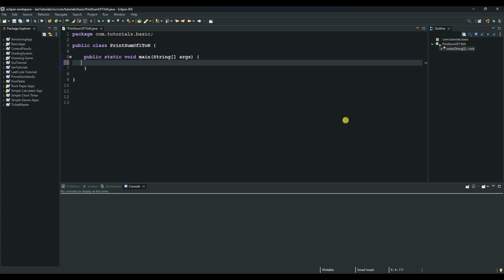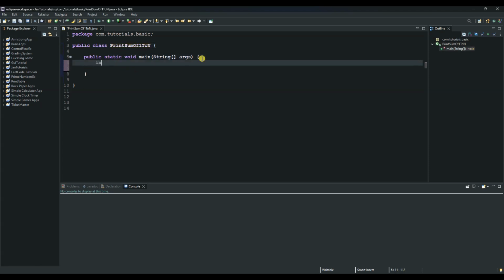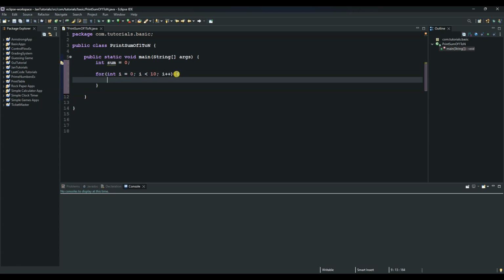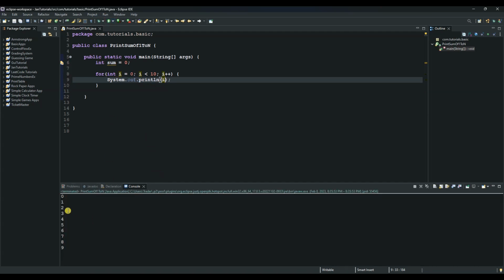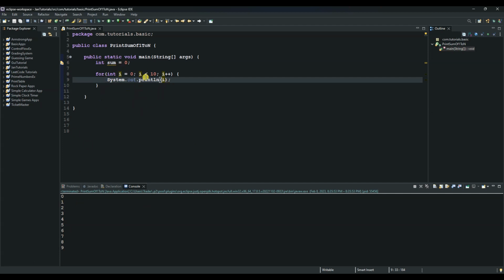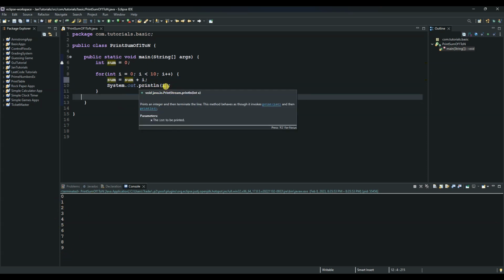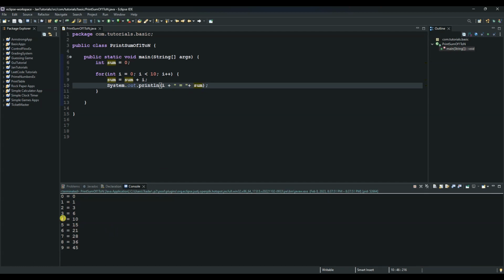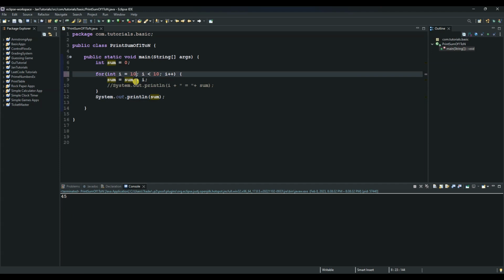How to create a Java program to print sum of numbers 1 to 100